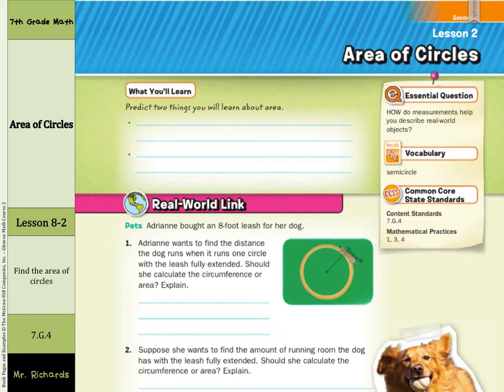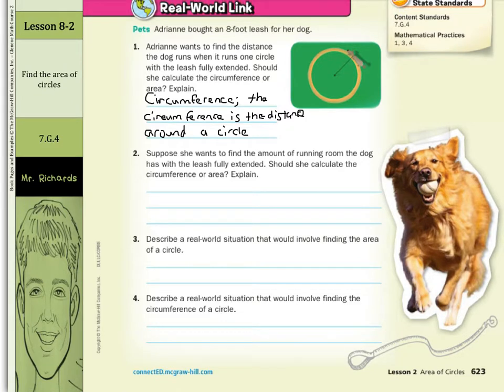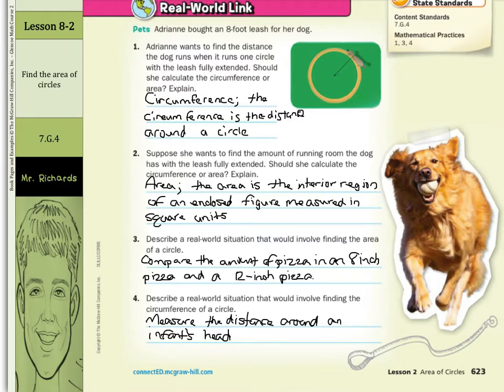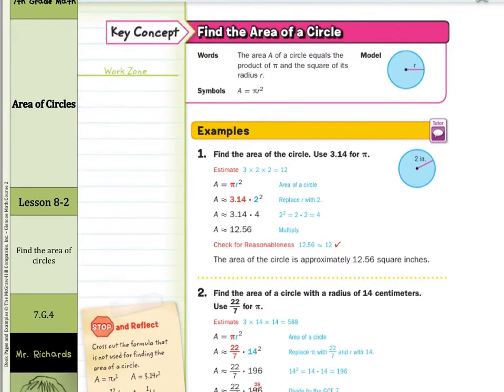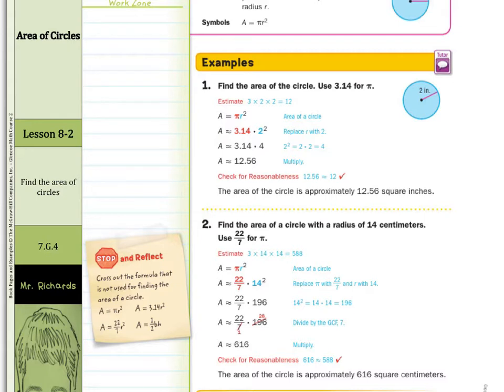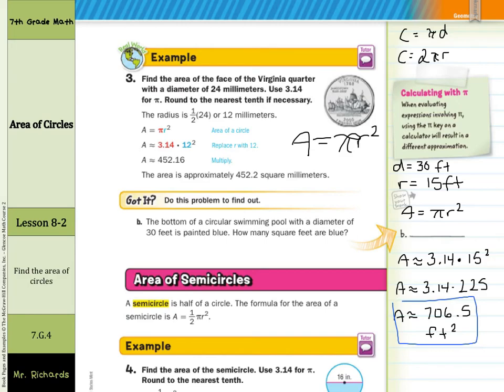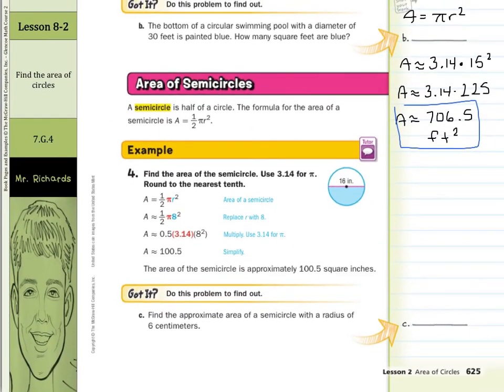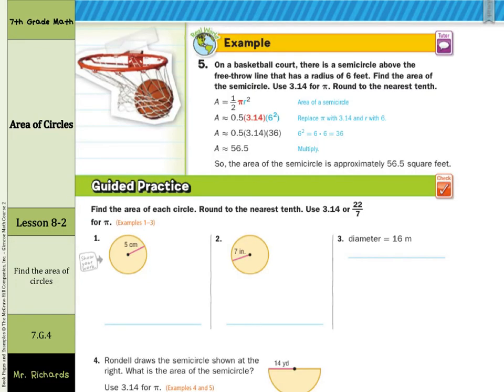Area of Circles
8.2 - Area of Circles (7th Grade Math)

Sources of examples/illustrations/pages:
8-4/Algebra I: Key Concept Boxes and Examples  © The McGraw-Hill Companies, Inc. – Carter, John A. Algebra 1. Columbus, OH: McGraw-Hill Education, 2014. Print.

8-3/Course 3 Math: Book Pages and Examples © The McGraw-Hill Companies, Inc. – Glencoe Math Course 3

7-4/Pre-Algebra: Key Concept Boxes, Diagrams, and Examples  © The McGraw-Hill Companies, Inc. – Carter, John A. Glencoe Math Accelerated. Columbus, OH: McGraw-Hill Education, 2014. Print.

7-3/Course 2: Book Pages and Examples © The McGraw-Hill Companies, Inc. – Glencoe Math Course 2